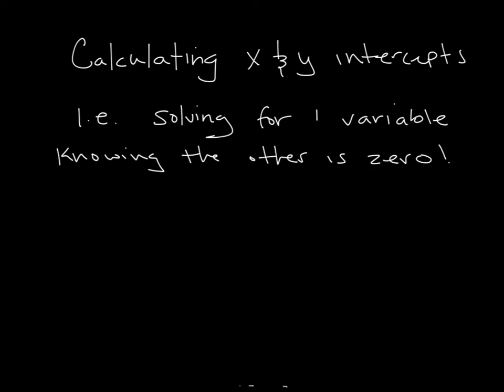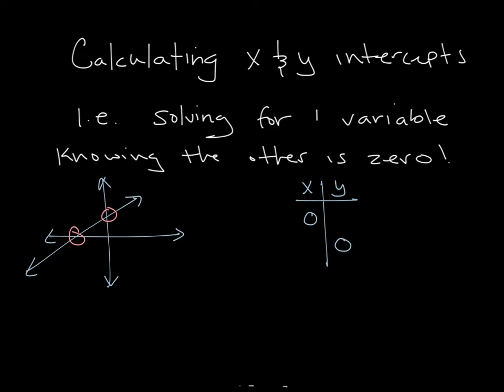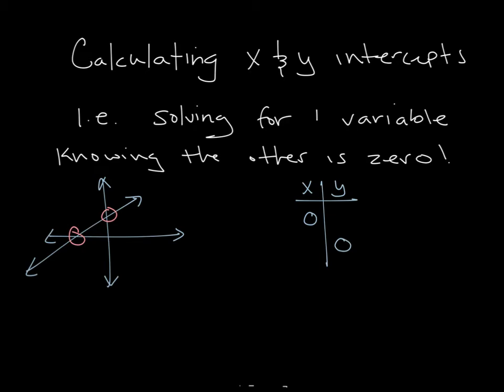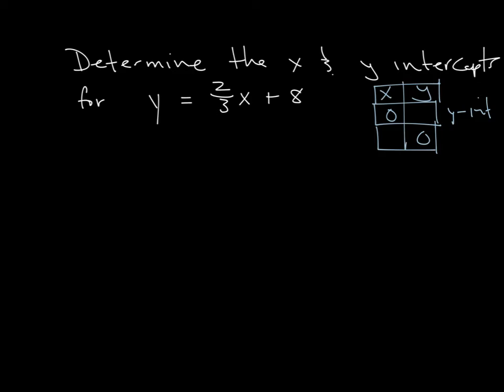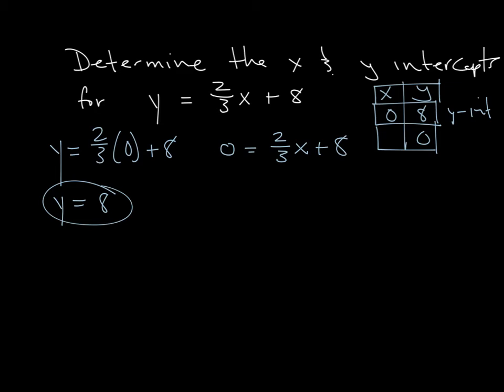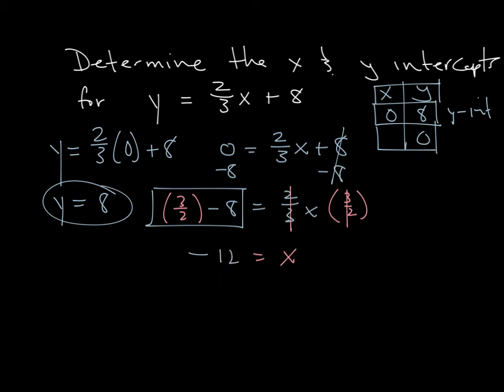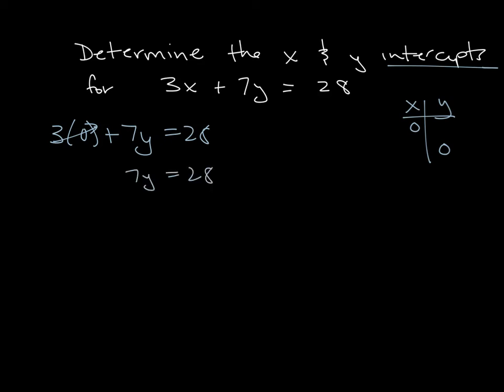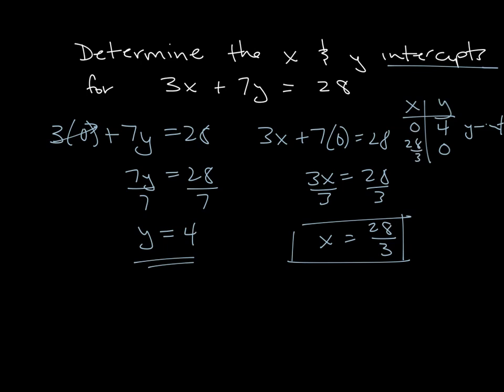Calculating x and y intercepts